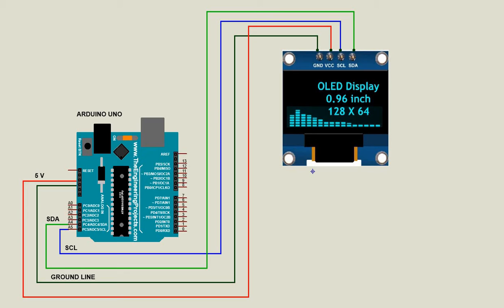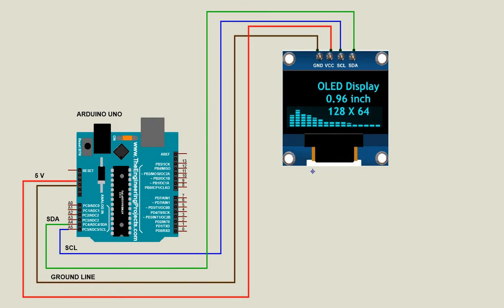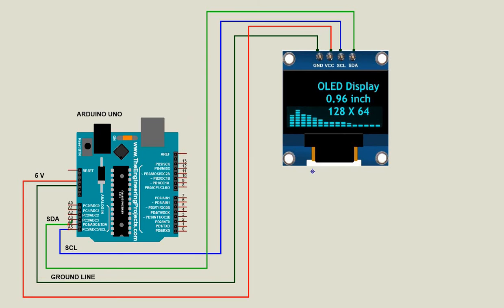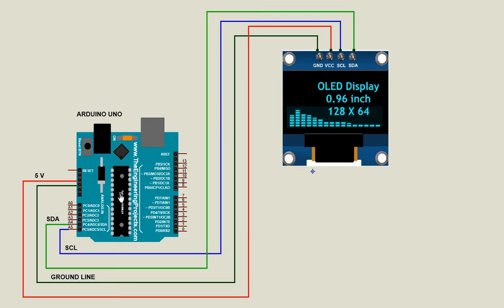OLED Display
In this lesson, you will learn how to attach to and use an OLED display that uses the I2C protocol for data transfer. You 're also going to have the code written for Arduino IDE posted here. This video is really helpful if you want to test and make sure your OLED screen works as it should.